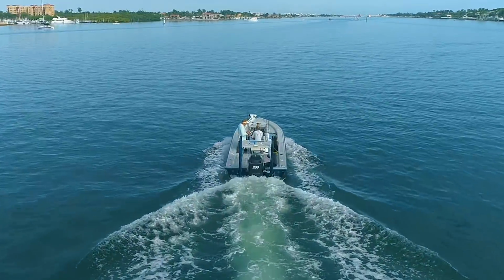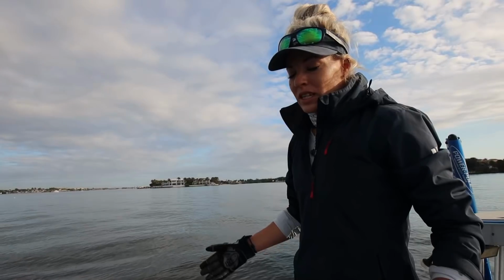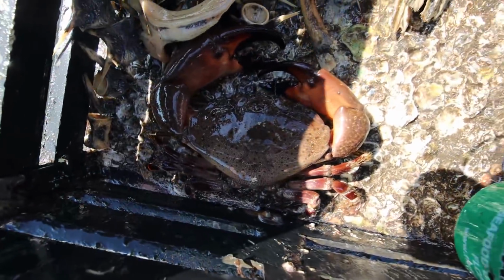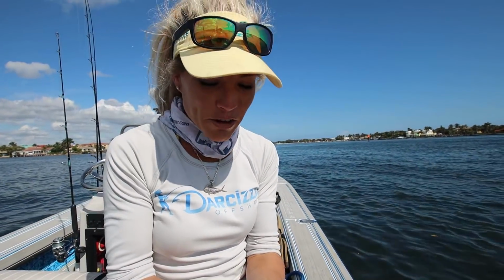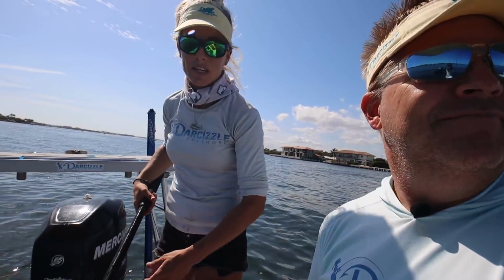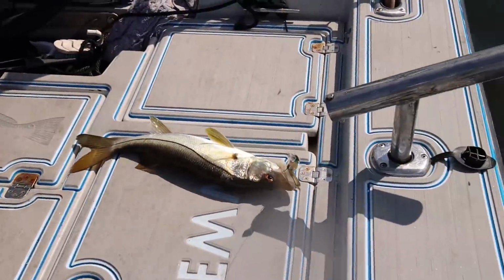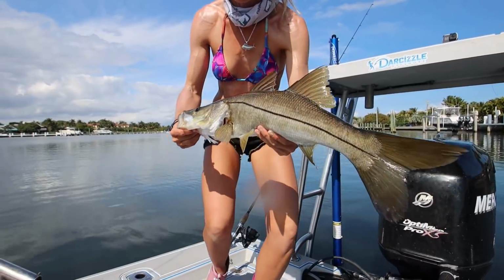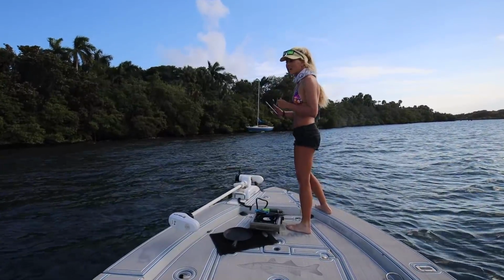Surviving On WHATEVER We Catch & Cook!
Valentine's Day SALE (No code needed)

2/8/22  6:00